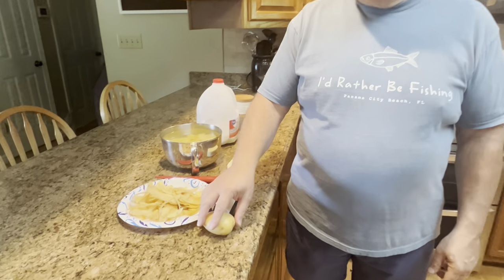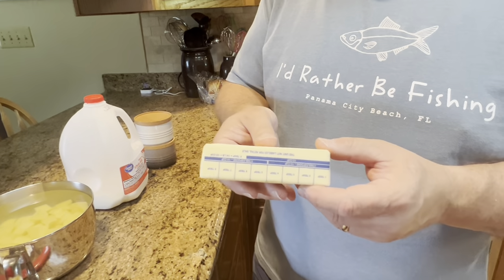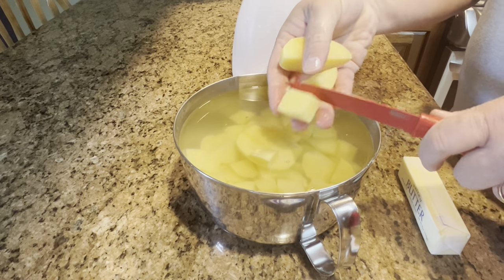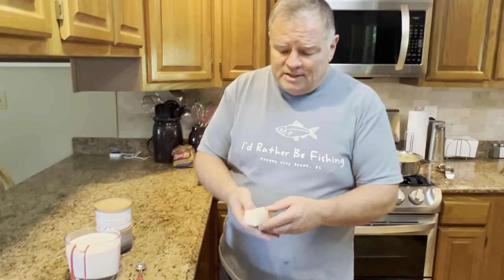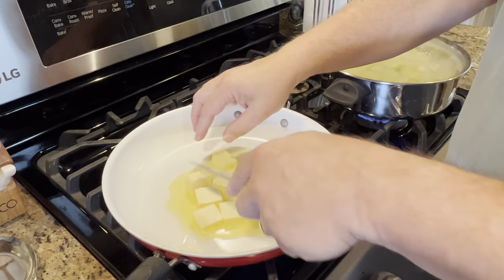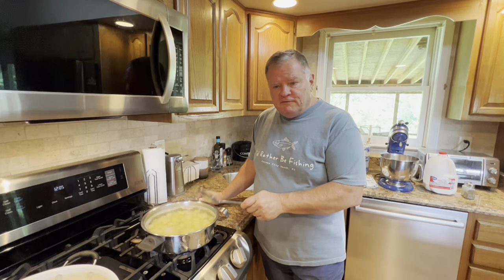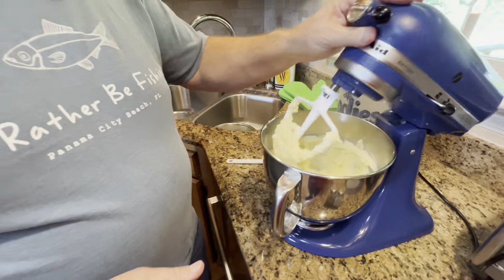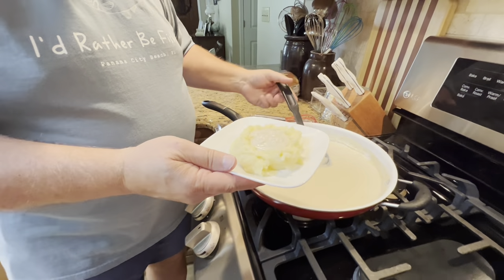Homemade Mashed Potatoes and Milk Gravy- Quick and Easy Side Dish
Homemade Mashed Potatoes and Milk Gravy

21/2 pounds potatoes
1 stick of butter
milk

Peel potatoes and cut into approximately half inch cubes.  Keep potatoes in water until your ready to boil them so they don’t turn brown.  Boil fifteen to twenty minutes just until tender.

Drain well then blend in a mixing bowl with the butter, a few splashes of milk, and the salt and pepper to taste.

Milk Gravy

1 stick of butter
1/2 cup all purpose flour
4 cups milk
1 teaspoon salt
1 teaspoon pepper

Melt butter in skillet.   Whisk in flour cooking one to two minutes until it’s lightly browned.  Add milk in one cup increments whisking well to remove all lumps.   Stir in salt and pepper.

If the gravy becomes too thick, stir in another couple splashes of milk. ￼

To reheat gravy:
Place in a microwave safe bowl and reheat on medium for 1-2 minutes, stirring after each minute. Or heat on stove in a saucepan over medium heat stirring to keep from burning.